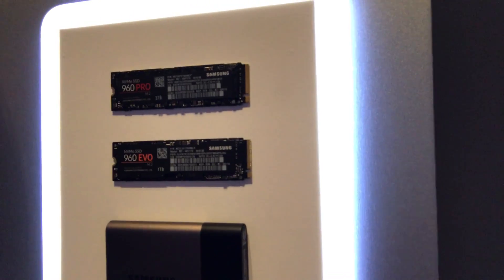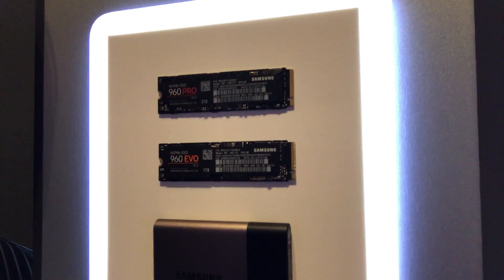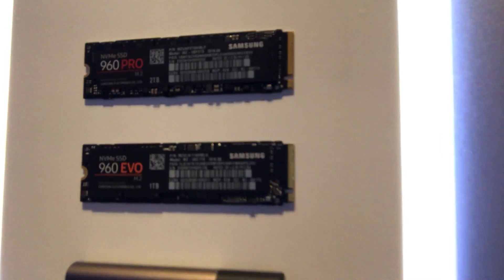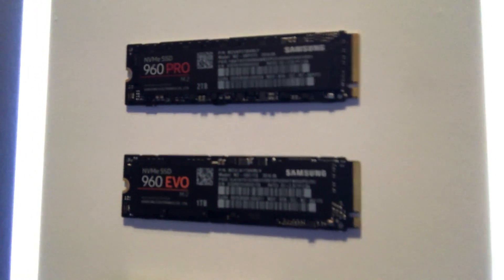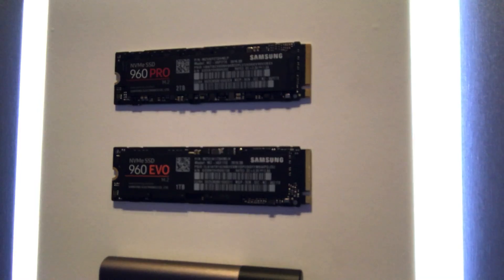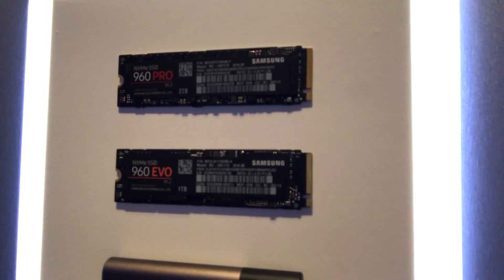Samsung 960 PRO and 960 EVO SSD Hands On [4K UHD]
Buy: - Samsung announced the brand new SSDs in NVMe Standard in Seoul, Korea. At the SSD Summit we where able to see the new Samsung 960 Pro with up to 2TB of Space. Also up to 1TB is available on the new Samsung 960 EVO.

Here I am talking a bit about the specs, but more can be found on the official Website right